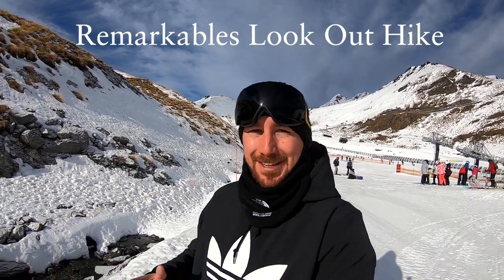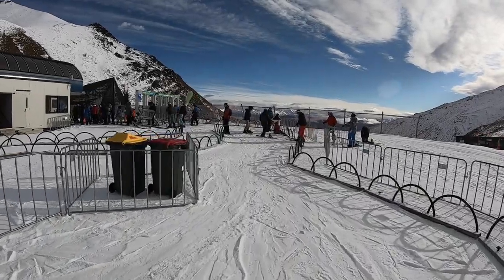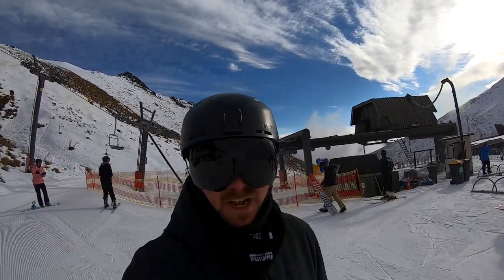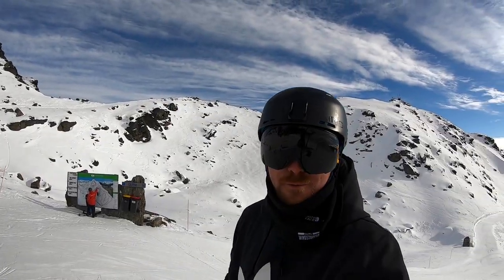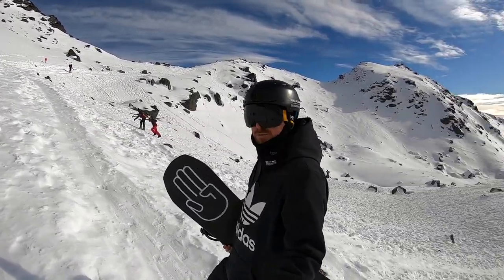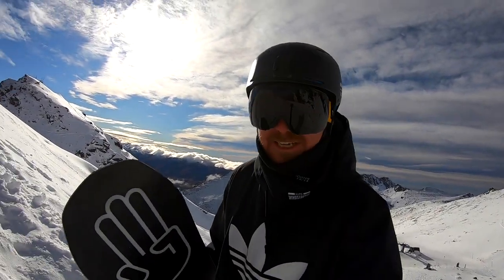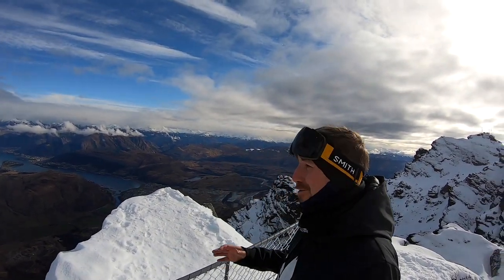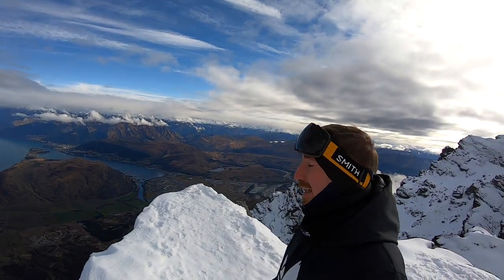Is This The Best View In Queenstown? Lookout Hike The Remarkables Ski Resort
The Lookout is a short hike from the Shadow Basin chair at The Remarkables ski resort. Heading up to the lookout is a must for any trip to Remarks with it being a real highlight of the ski resort.

If you want to learn more about The Remarkables you can check out the full resort review